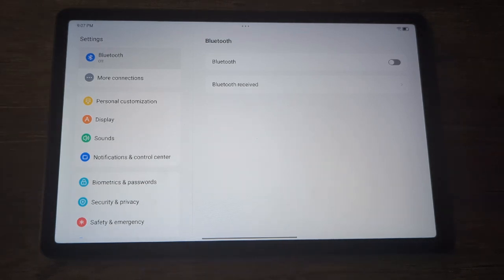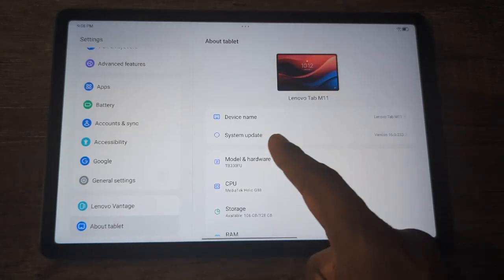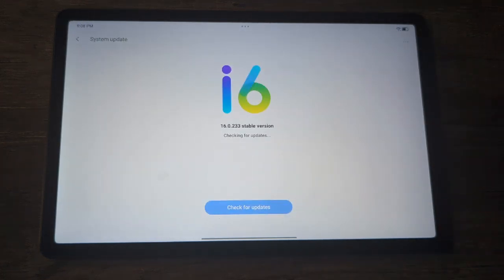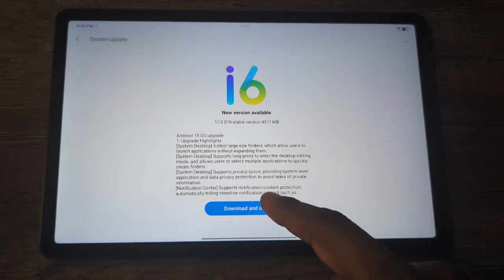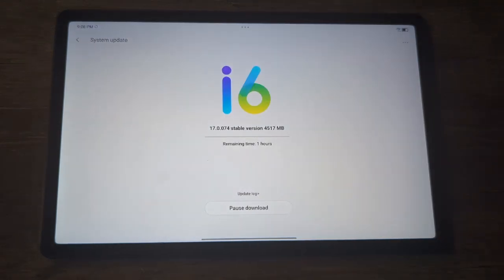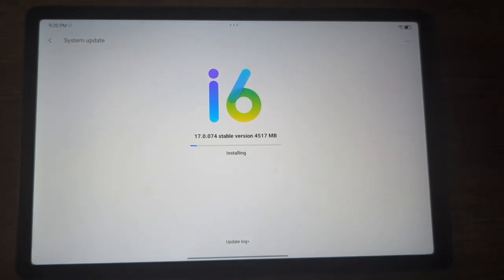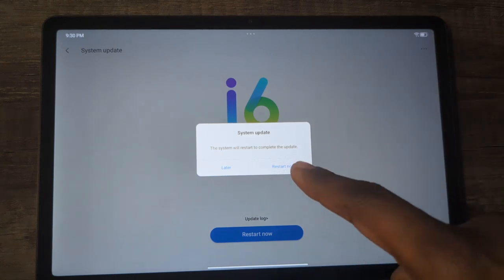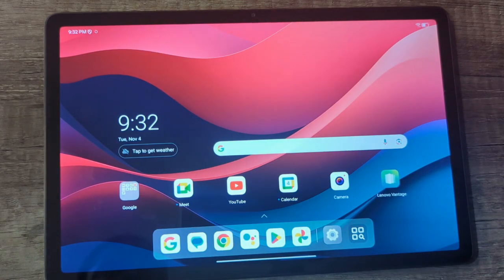How to update your Lenovo Tablet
In today's video I show how to update your Lenovo Tablet

Product Links
Lenovo M11 Tab (64 GB)
Lenovo M11 Tab (128 GB)

I use Amazon Prime for all my tech & household orders — it saves me so much time!

Listen to thousands of audiobooks and podcasts — anytime, anywhere with Audible. Try it out today:

🛡️ Protect your tablet with Bitdefender Antivirus